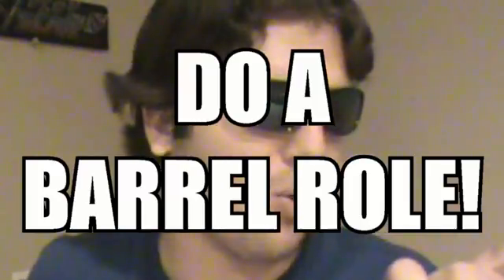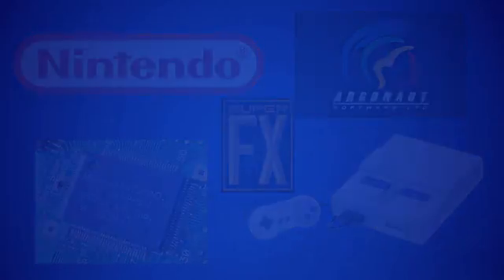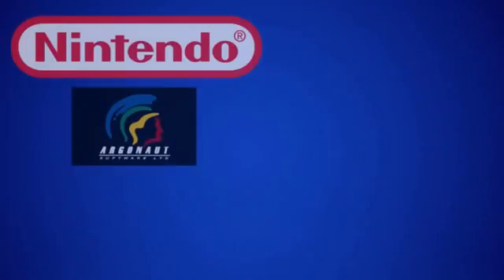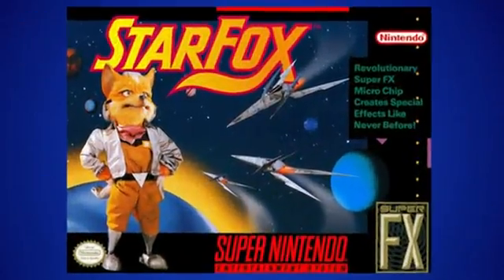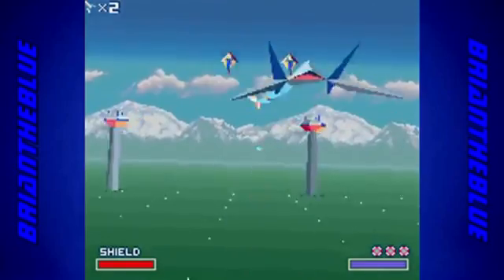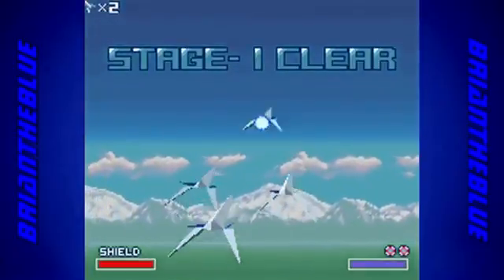Star Fox (SNES) - BrianTheBlue Game Reviews Episode 15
BTB checks out the game that set the bar for graphics with a fox in the stars!

This video was made just for fun & getting attention

Intro, Outro, & any other snippets heard throughout: Split Persona by Bunnymajs

Other music comes from Super Mario All Stars & Star Fox itself